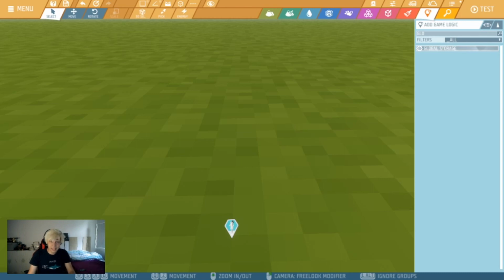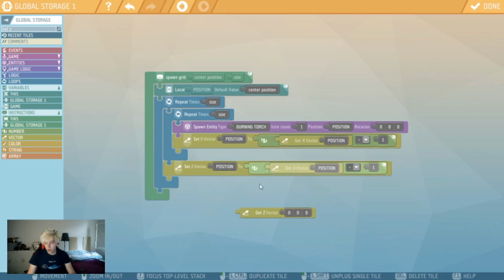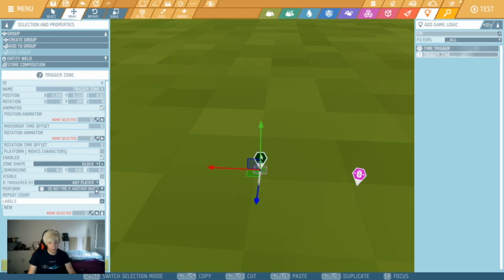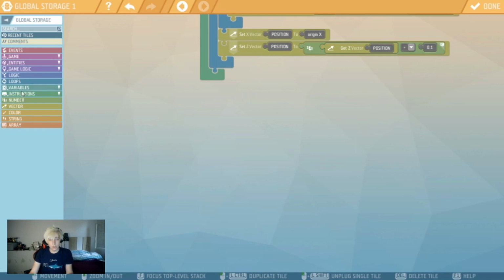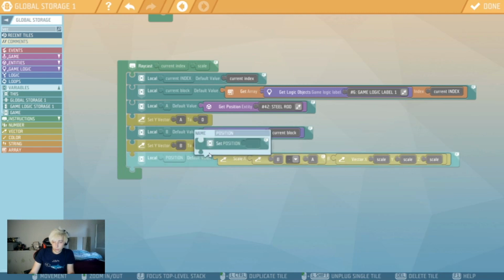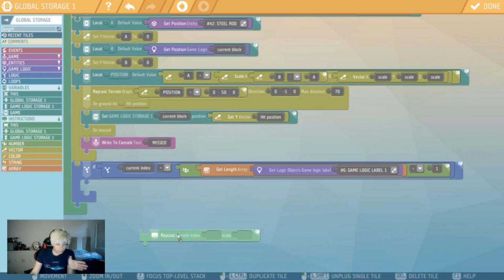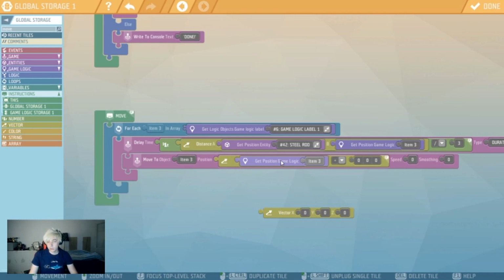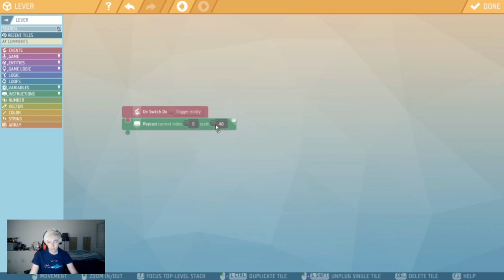[ Ylands ] Naru's Corner #1 - Terrain Generator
Welcome to the first ever Naru's Corner!
If you have any questions about the creation or suggestions as to how to improve the next video, be sure to leave me a comment :)